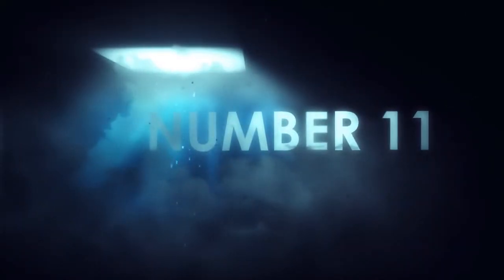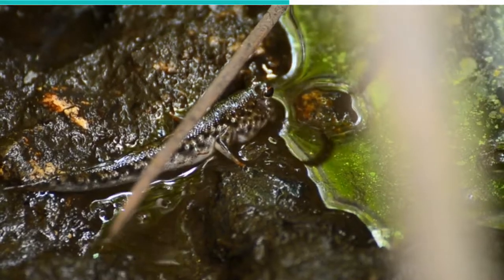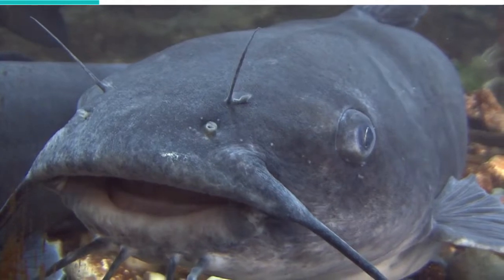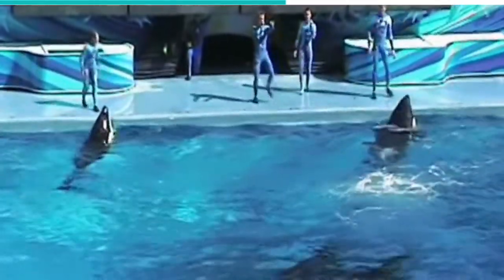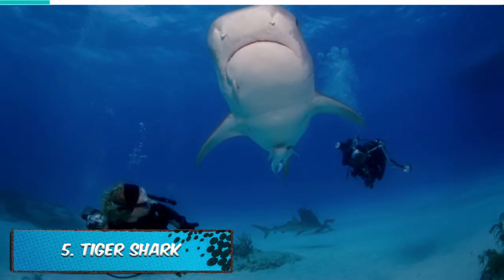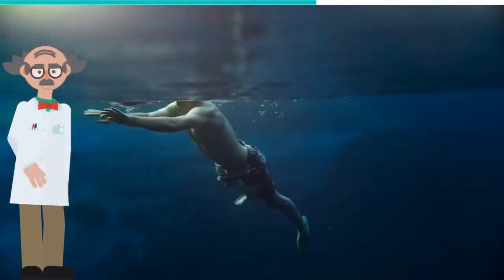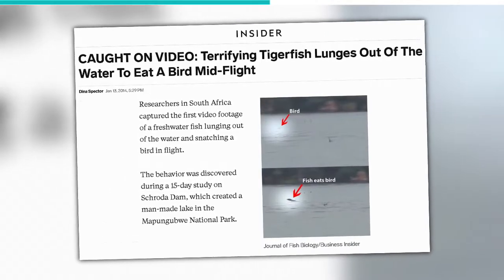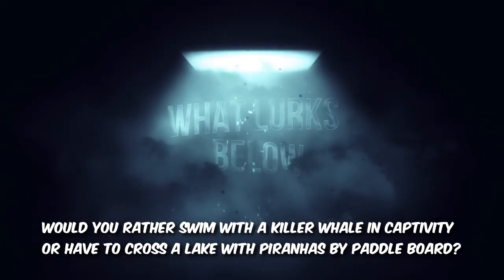Fish That Hunt Land Animals Above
11 Fish that actively hunt land animals above, From the Catfish to the Snakehead fish these species hunt prey outside the water, always lurking below to strike! Watch out for these fish hunting techniques.

#11: Rainbow Trout
As the name suggests, the rainbow trout is a very colorful fish. However, they have no specific color scheme and may vary in appearance depending on the region or the subspecies. These fish are native to the US, South Europe, Australia, New Zealand, and South America. They weigh between one to five pounds and are generally blue-green or olive green with heavy black spotting over the length of the body. They are a highly invasive species, capable of negatively altering whatever new environment they are introduced to. Part of this is due to their highly diverse diet.

# 10: Mudskipper
As amphibious fish, mudskippers split their time between the land and the water. As such, they are adapted to hunting animals within both environments. These creatures, with their peculiar appearance, can grow up to 12 inches long, and most are a brownish-green color that ranges anywhere from dark to light. The Mudskipper's fins are adapted to help it move around on land.

# 9: Basket-bearing Archerfish
The archerfish has a peculiar way of hunting its prey. It typically feeds on land-based insects and small animals and shoots them down with a burst of water droplets using its mouth. The fish are remarkably accurate, and they always hit their targets on the first try. This is, in part, due to their superior eyesight, which allows them to compensate for the refraction of light by water. They can hit targets up to 10 feet above the water's surface. And this ability is all the more impressive when you learn that they have no specialized organs to help them achieve this.

# 8: European Wels Catfish
 These creatives eat just about anything, ranging from worms to insects to fish. Larger types have also been known to eat frogs, mice, rats, and ducks. They feed on land animals by lunging out of the water to capture them. These Wels catfish are also notorious for attacking humans. A young woman went swimming in a lake in Straubing-Bogen in southeastern Bavaria when one of these catfish bit into her leg. She managed to get away alright, but the large bite mark allowed experts to estimate that the fish had been about 7 feet long.

# 7: Killer Whale
Killer Whales, also known as Orcas, are members of the dolphin family. With the second-heaviest brain among marine mammals, they are highly intelligent creatures, capable of imitating others and deliberately teaching new skills to their kind. In spite of the fact that they are quite playful and social in nature, these creatures are apex predators. Some feed exclusively on fish, while others feed on marine mammals such as seals and other species of dolphins. They are a cosmopolitan species and can be found in waters all around the world.

# 6: Silver Arowana
The Silver Arowana is a South American freshwater bony fish. It has relatively large scales, a long body, and a tapered tail. They can grow as long as 3 to 4 feet. Their shiny appearances have drawn comparison to mythological dragons.

# 5: Tiger Shark
The tiger shark is also referred to as the man-eater shark, and is mainly found in tropical and subtropical waters all around the world, particularly the Gulf of Mexico, North American beaches, and parts of South America, as well as off the coasts of other regions such as Africa, China, India, Australia, and Indonesia. Because of the large size of the tiger shark, it normally occupies deep waters. However, it has been known to visit shallow waters from time to time.

# 4: Catfish
Other than the Wels catfish, two other species of catfish are also known to hunt land animals. These are the Mekong giant catfish from Southeast Asia and the piraíba of South America. All these species of catfish have a similar appearance, having cat-like whiskers on their face. They also share similar feeding patterns, having a preference for worms, insects, fish, frogs, mice, rats, and ducks.

# 3: Snakehead fish
Snakehead fish are native to parts of Africa and Asia. These predatory fish have elongated bodies with large mouths and shiny teeth.

# 2: African Tiger Fish
Tiger sharks have a reputation that precedes them. But what about the African tigerfish? These are predatory freshwater fishes that can be found all over the African continent.

# 1: Piranha
Piranha is a freshwater fish that inhabits South American rivers, floodplains, lakes, and reservoirs. They are extremely predatory and mainly feed on other fish. However, they are omnivores who have a large diet.